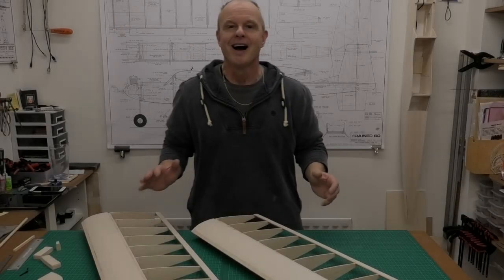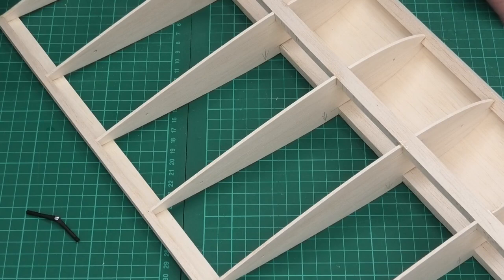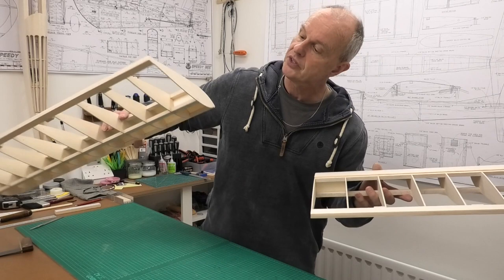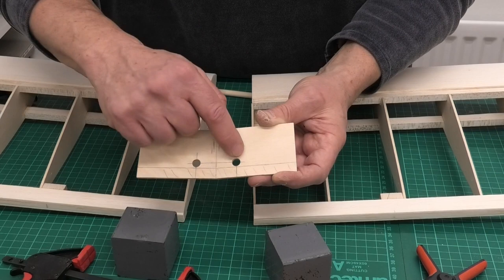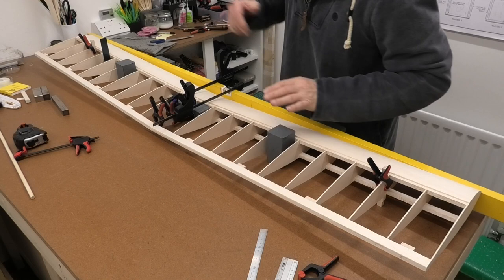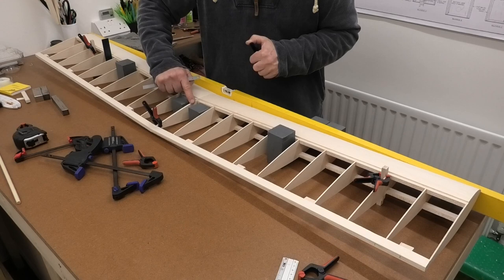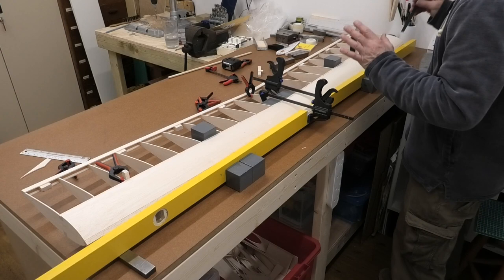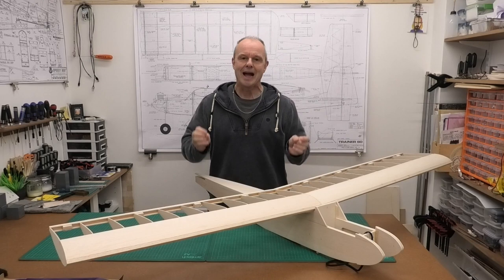Great Planes Trainer 60: Pt 6 Joining the Wings - Build Series - 65" wingspan RC balsa aeroplane.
A 65" wingspan Great Planes Trainer 60 build series.  Joining the Wings is the 6th in a series of videos that will take you through the construction and flight of this iconic trainer, which was designed by J. Bridi and revised by Don Anderson for the Great Planes Model Manufacturing Company in 1986.

I will be making a couple of small modifications along the way! The plane will be powered by an English made Merco 61 glow engine. The plans were downloaded from OuterZone website. A link to the plans is provided below.